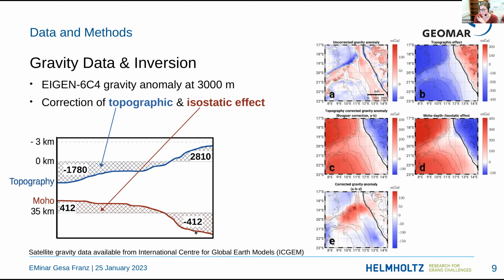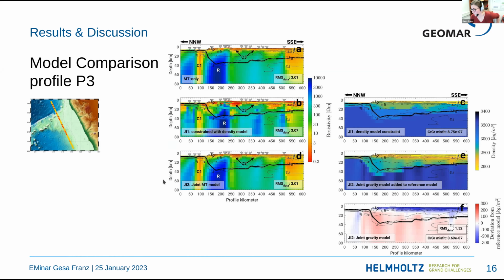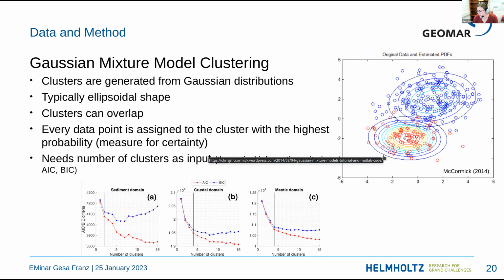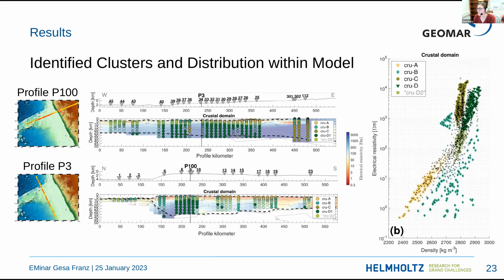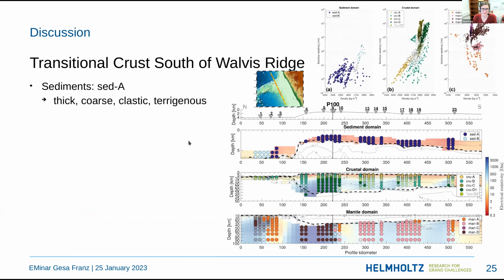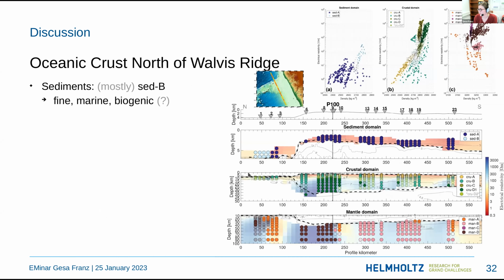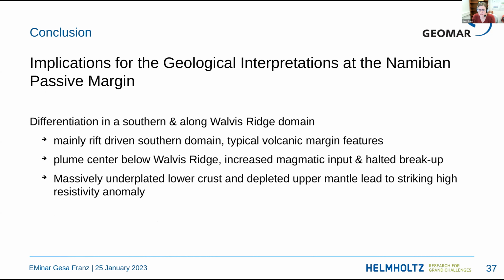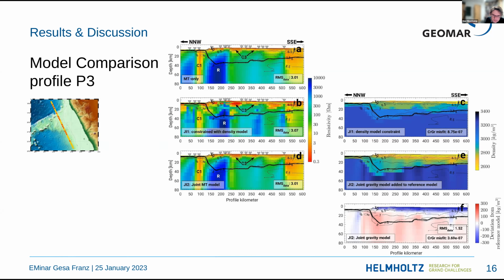EMinar 3.11: Gesa Franz - Integrated Geophysical Analysis of Passive Continental Margins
Integration of multiple geophysical data is a key practice to reduce model uncertainties and enhance geological interpretations. Electrical resistivity models resulting from inversion of marine magnetotelluric (MT) data, often lack depth resolution of lithological boundaries and distinct information for shallow model parts. Integrating data or models to constrain layer thicknesses or boundaries is an effective approach to derive better constrained and more detailed resistivity models. We investigate the impacts of three cross-gradient coupled constraints on 3D MT inversion of data from the Namibian passive continental margin. For interpreting the resulting models, we need to establish a link between the models’ physical parameters and geological units. The results from a joint MT-gravity inversion are an excellent opportunity to define specific parameter combinations of electrical resistivity and density, which can then be ascribed to geological units. For this, we perform a user-unbiased clustering analysis of the parameters electrical resistivity and density. We link the resulting parameter combinations to break-up related lithology, and infer the history of margin formation. Our joint inversion results show, that the cross-gradient constraints help to suppress vertical smearing of conductive anomaly, and show that the seismic Moho is not accompanied by a change in resistivity. With the parameter clustering analysis, we find a distinct difference in the signature of the transitional crust south of- and along the supposed hot-spot track Walvis Ridge. We ascribe this contrast to an increase in magmatic activity above the volcanic centre along Walvis Ridge. All of these observations demonstrate the importance of multi-parameter geophysical analysis for large-scale geological interpretations. Furthermore, our analysis provides insights in passive margins parameter correlations which may also be used in joint inversions based on direct parameter coupling.